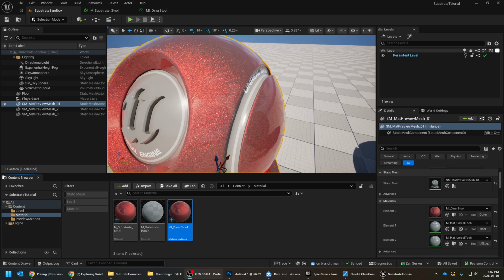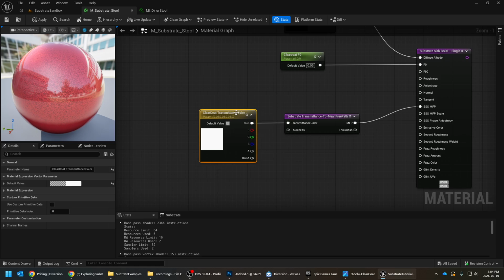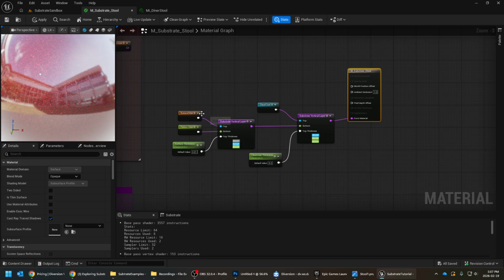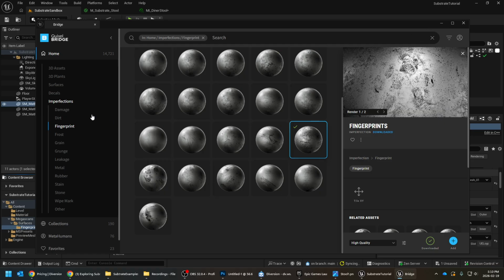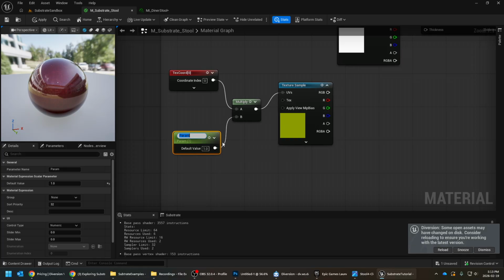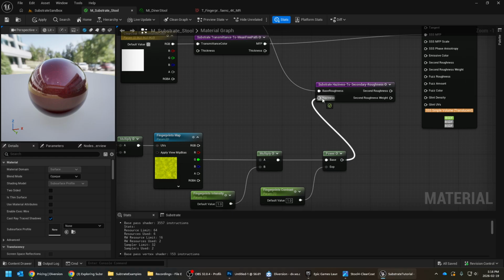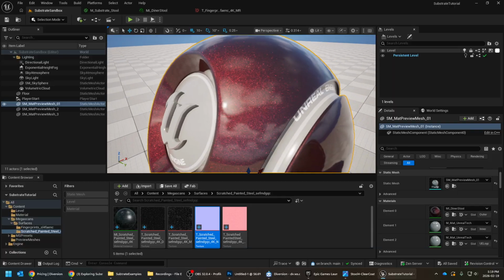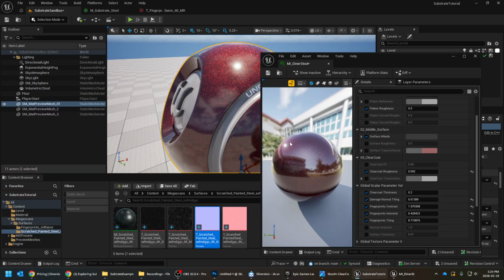Lesson 4 - Diner Chair Clear Coat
In this lesson, we add a clear coat to the top of our diner chair material and scuff it up.